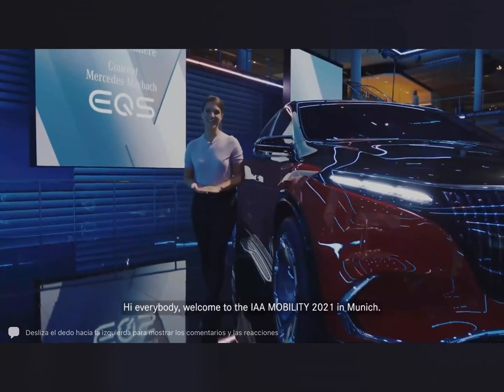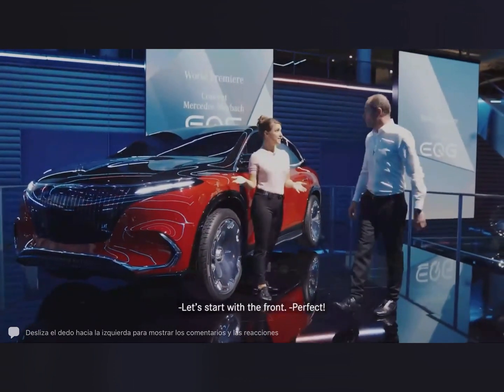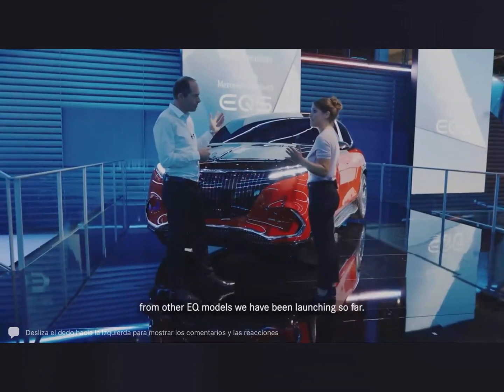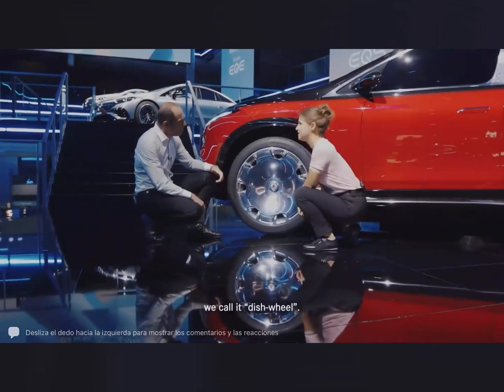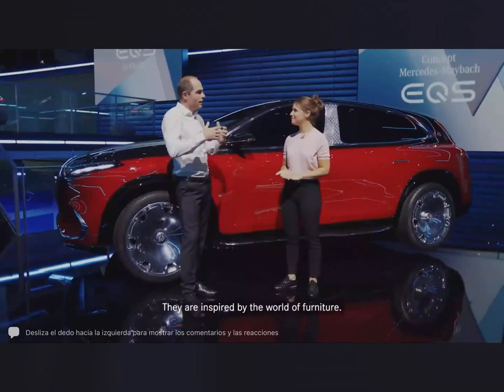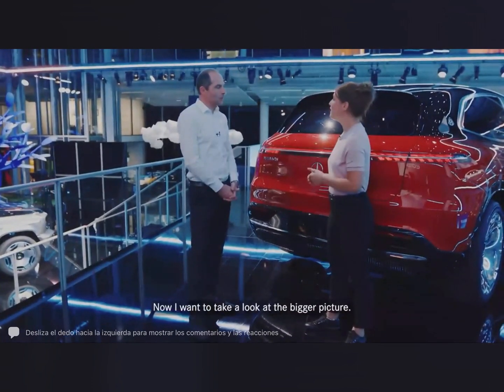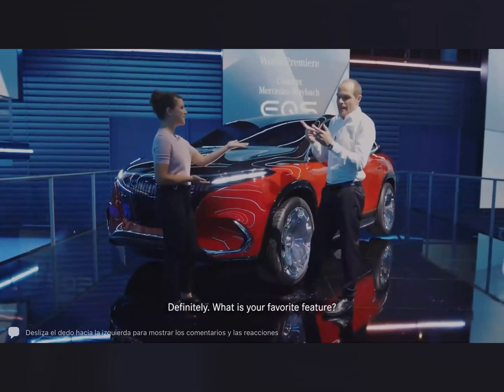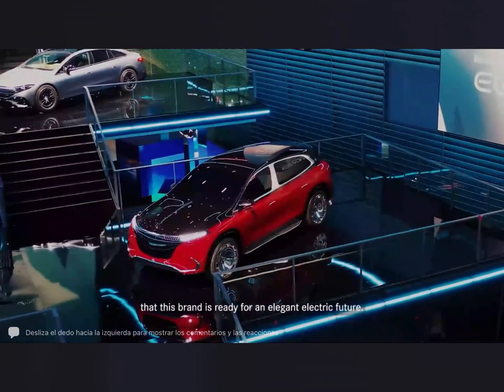Mercedes-Benz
Mercedes-Benz realiza la presentación a nivel mundial del nuevo Mercedes-Maybach EQS...